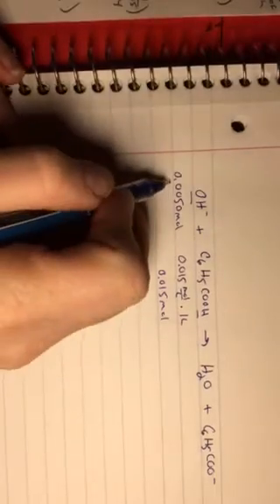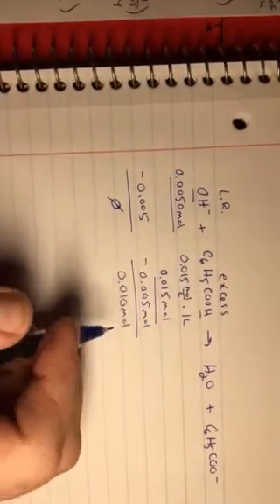pH buffer problems